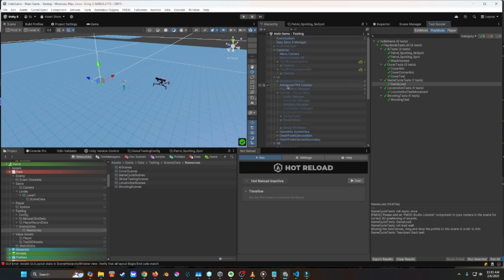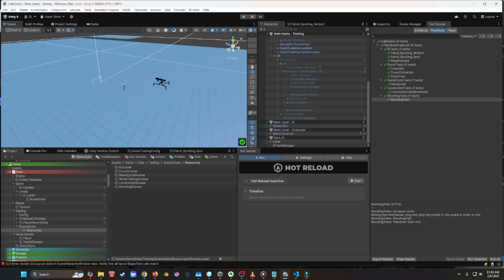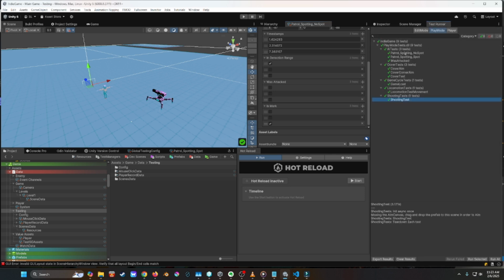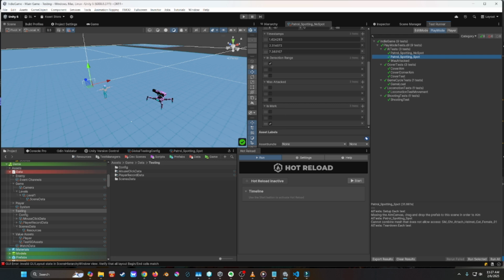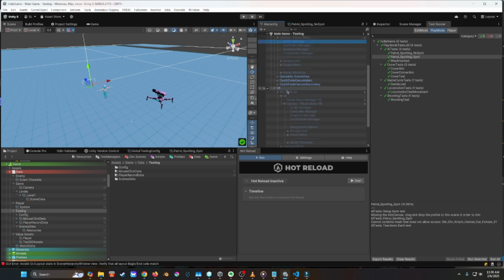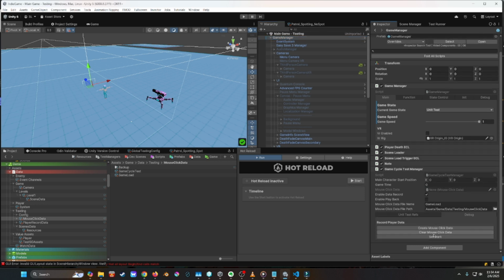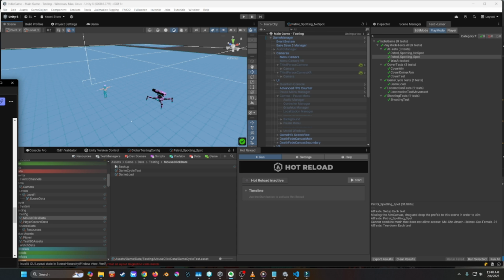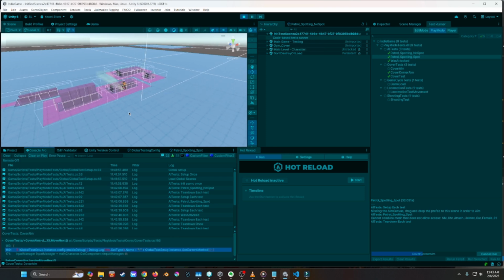Dev log #24 - Housekeeping - New Unit Test System